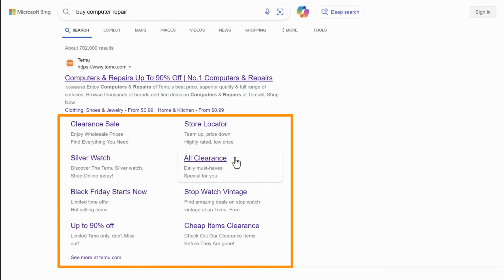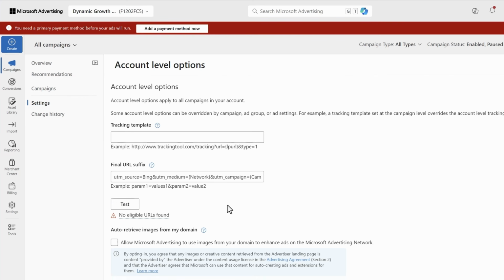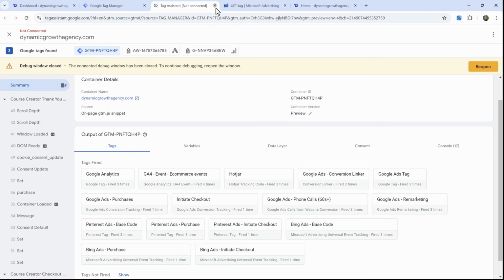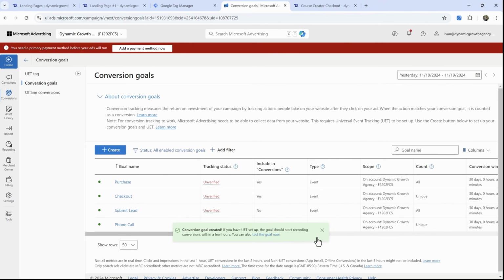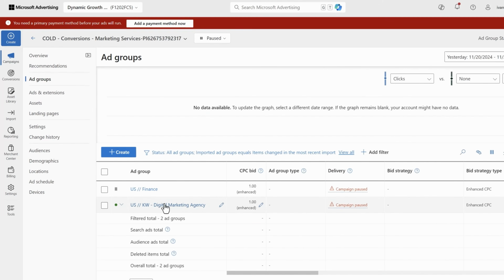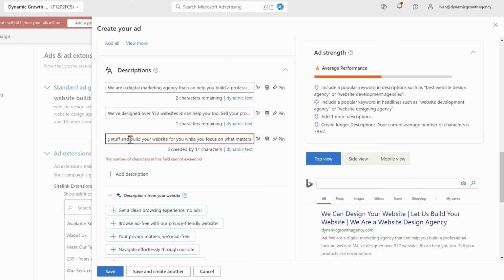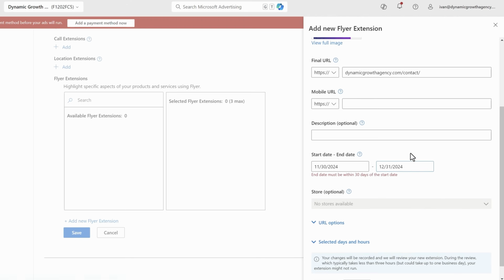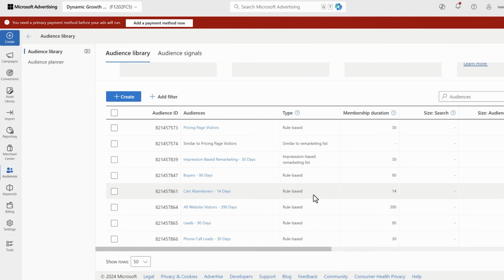Microsoft (Bing) Ads Tutorial | Everything You Need to Know (Complete 2025 Guide for Beginners)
In this complete Microsoft (Bing) Ads tutorial, I show the exact step-by-step guide for how to create, import, and manage your Microsoft Ads campaigns in 2025.

I’ll walk you through everything you need to know to get started with Microsoft Ads, from setting up your account and conversion tracking to importing your campaigns from Google, Meta, and Pinterest Ads. This video is perfect for beginners who want to advertise on Microsoft Ads in 2025 and learn how to build campaigns that drive real results.

In this video, you'll learn:

• What Microsoft Ads look like and how they work
• How to create your Microsoft Ads account step by step
• How to enable auto tagging and set up UTM parameters
• How to install and verify the Microsoft UET tag
• How to set up conversion tracking properly
• How to import your campaigns from Google, Meta, and Pinterest Ads
• How to create new search campaigns directly in Microsoft Ads
• Best practices to prepare and optimize your account for success

0:00 - Introduction
1:03 - What Microsoft Ads Look Like
5:12 - Creating a Microsoft Ads Account
9:07 - Setting Up Conversion Tracking
34:30 - Importing Google Ads Campaigns
40:08 - Importing Meta Ads Campaigns
43:43 - Importing Pinterest Ads Campaigns
47:37 - Creating a Microsoft Ads Search Campaign
1:08:49 - Creating Remarketing Audiences
1:18:23 - Conclusion